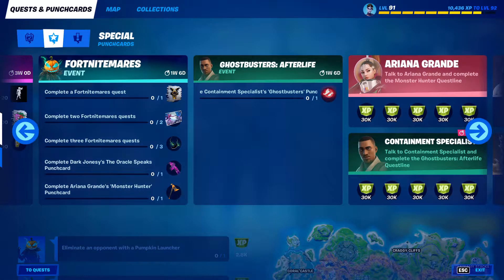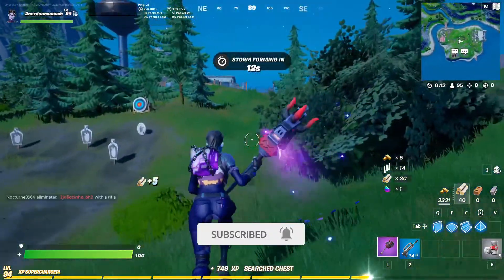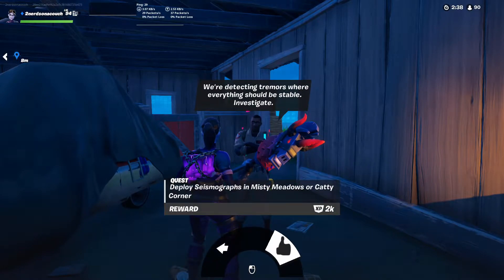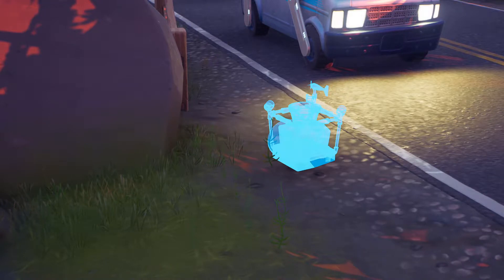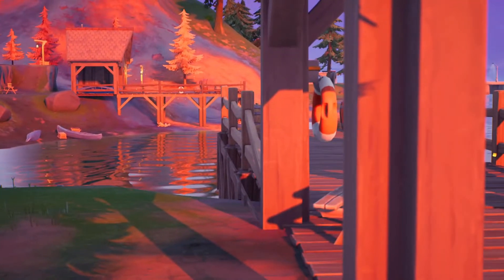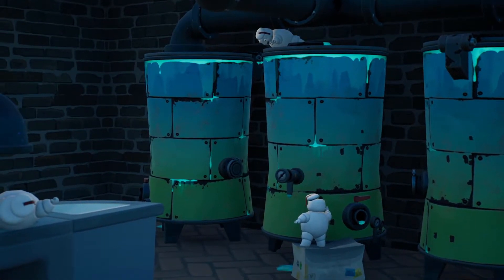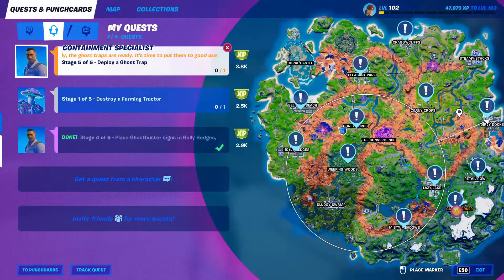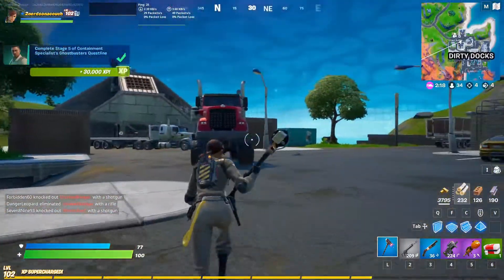Ghostbusters Afterlife Containment Specialist Punch Card and Unlocks PLUS Caretaker battle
Earn the "no ghost" backbling through these challenges and become a ghostbuster. We really love that Fortnite went in this direction with the crossover and that we get to experience a teeny tiny taste of ghostbustin life. I call the NPC "dollar store Winston" Stick around to the end and watch us defeat one of the new Caretaker Bosses.

Other ways to help support us:
Use our Support-a-creator code: 2NerdsOnaCouch   in the Fortnite Item Shop and in the Epic Games Store.